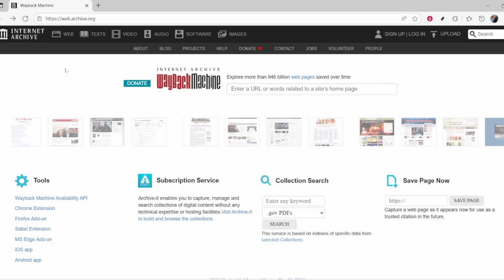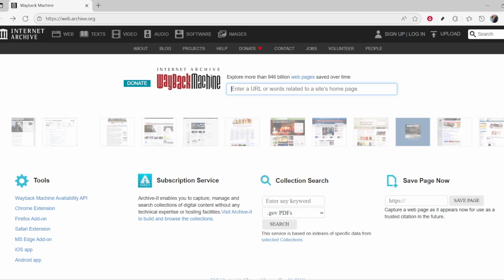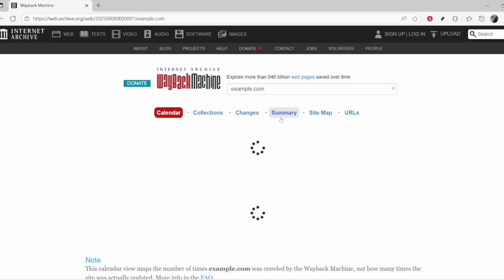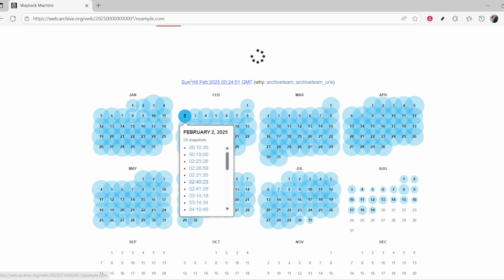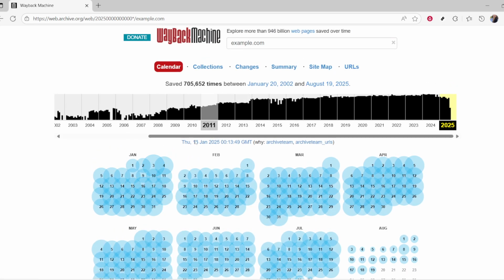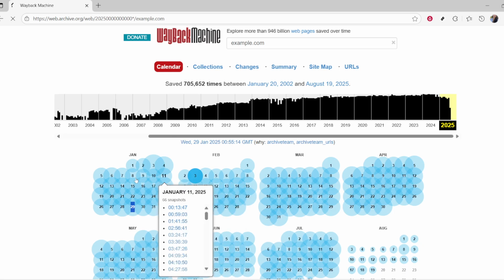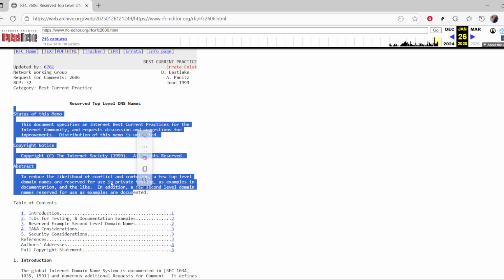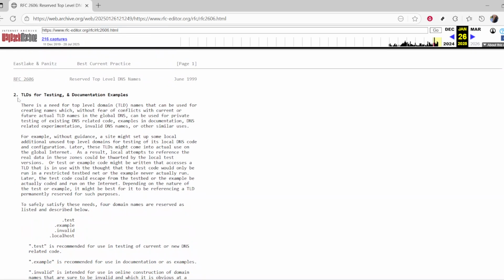How to Recover Text from an Old Website Using Wayback Machine